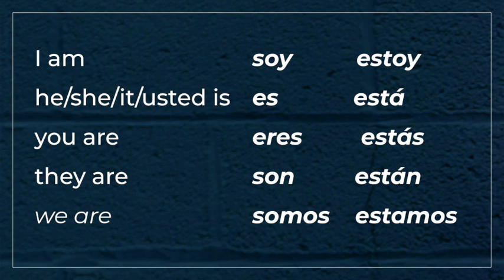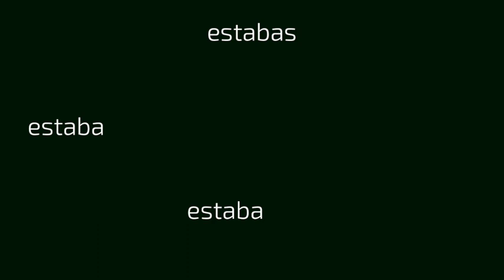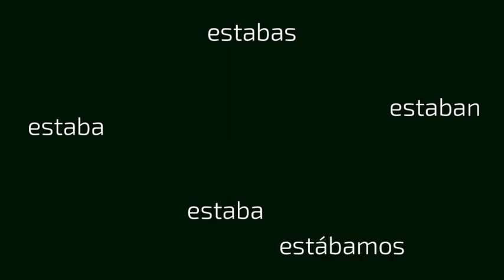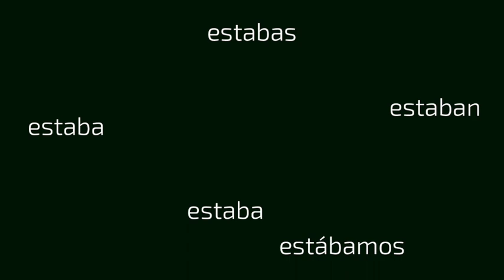Spanish in One Month Challenge, Day 8 Part 4